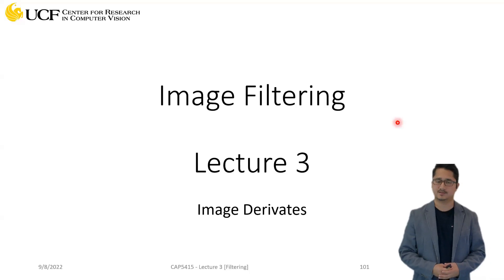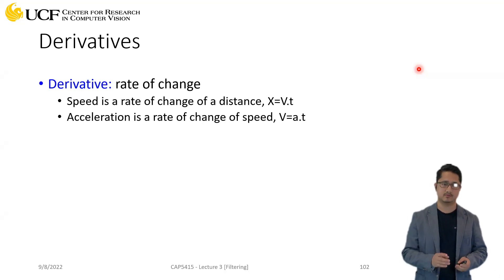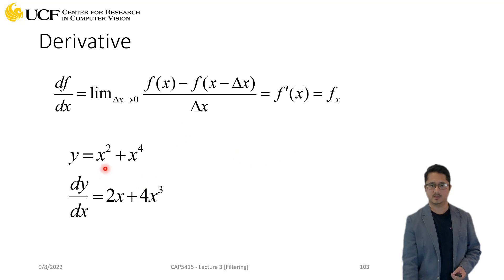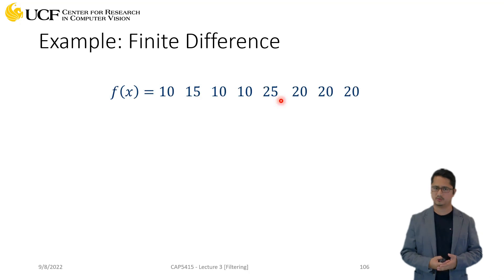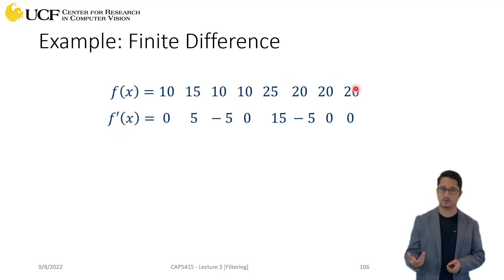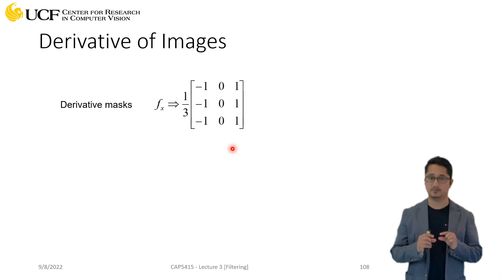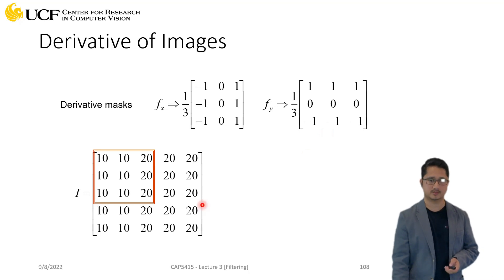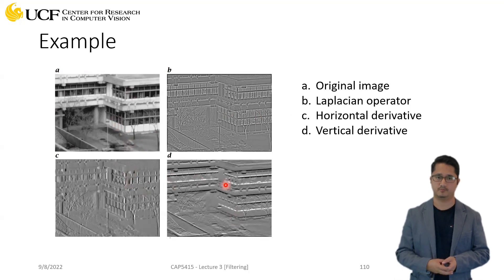Lecture 3.5: Image Filtering [Image Derivates]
Lecture 3.5:
Image Derivatives
Discrete Derivative/ Finite Difference
Example: FInite Difference
Derivative in 2-D
Derivative of Images